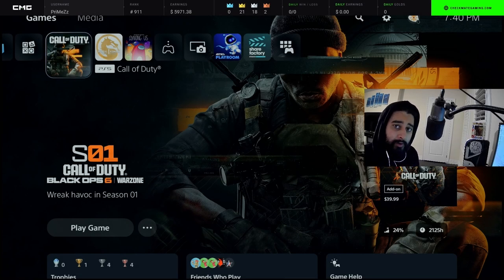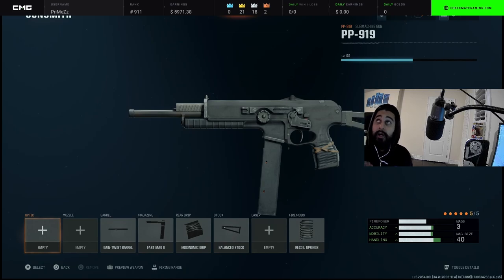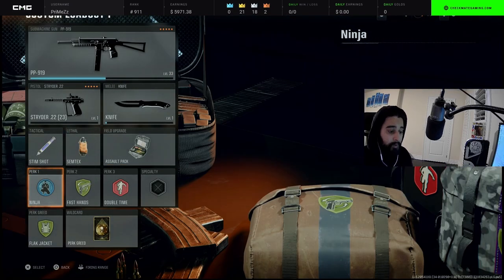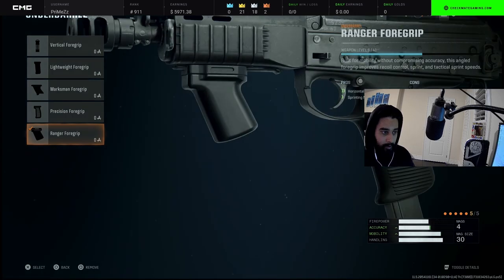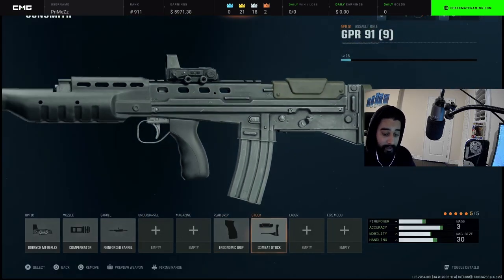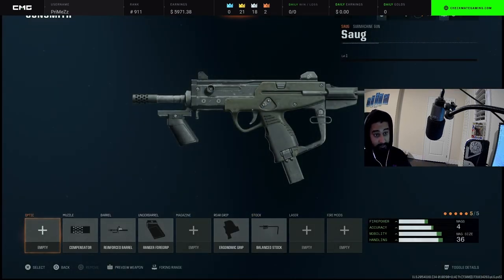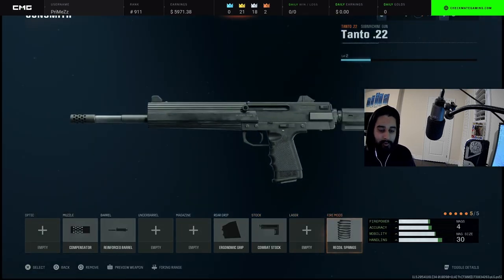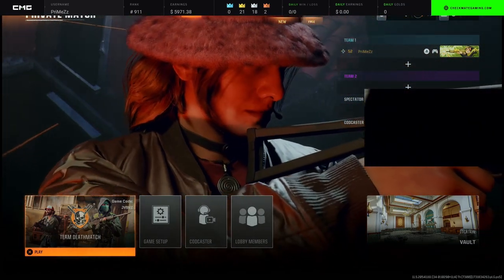TOP 10 BEST BLACK OPS 6 CLASSES FOR RANKED PLAY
TOP 10 BEST BLACK OPS 6 CLASSES FOR (DECEMBER+)

Hey guys, i will be uploading a Black Ops 6 Video everyday in November to help me pass no nut November. This is Video 21/30.

BLACK OPS 6 (2024)